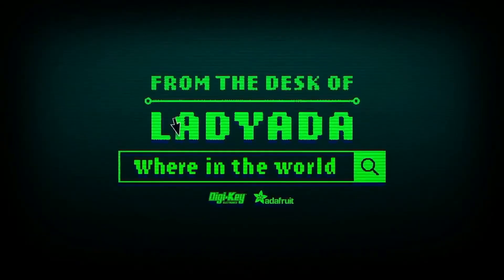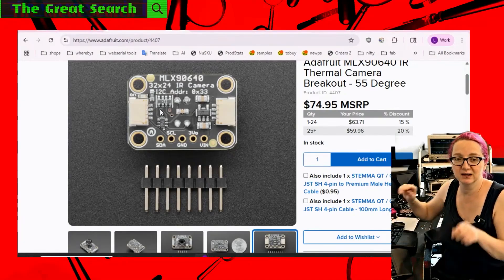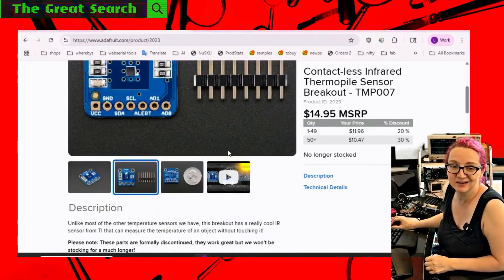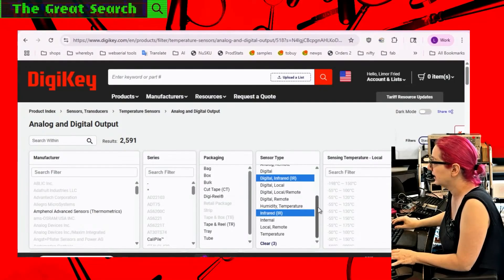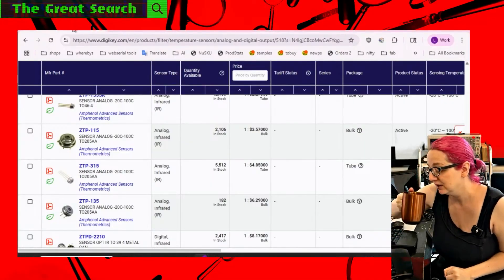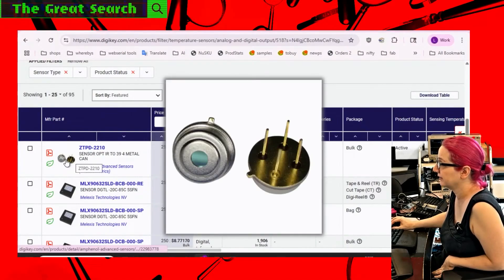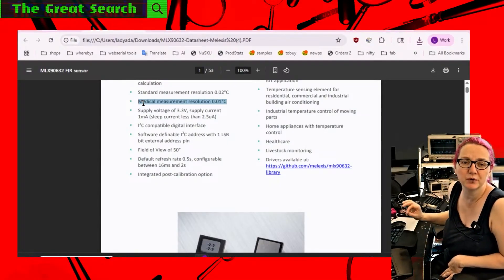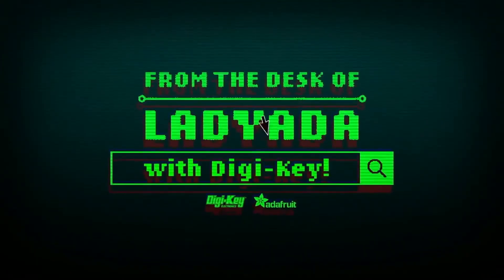The Great Search: Finding a remote IR temperature sensor alternative to the discontinued TMP007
Is there a remote IR temperature sensor alternative to the discontinued TMP007 One that is SMT-friendly, compact, I²C/SPI, and in-stock?

We're on it! Check our findings here on DigiKey